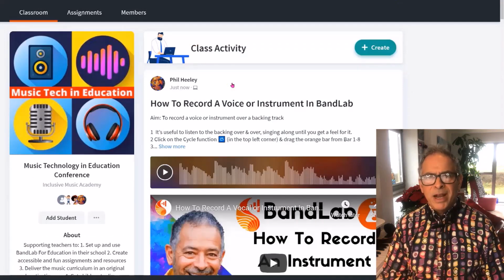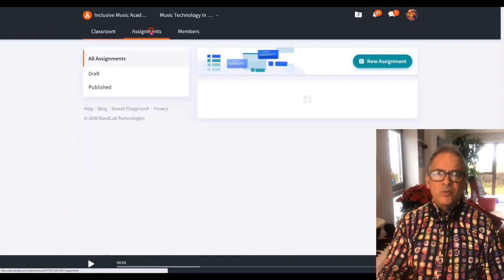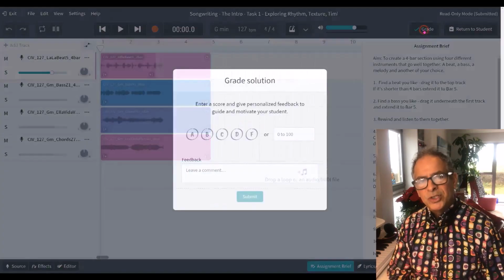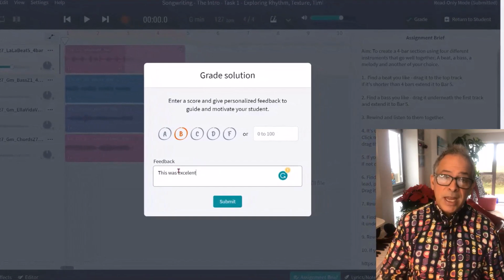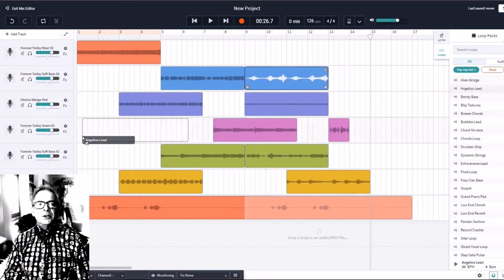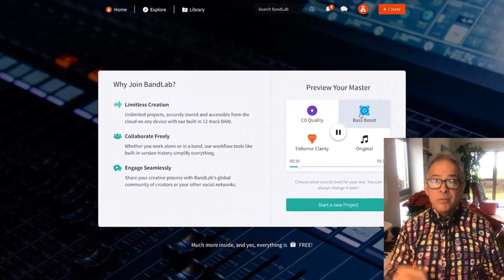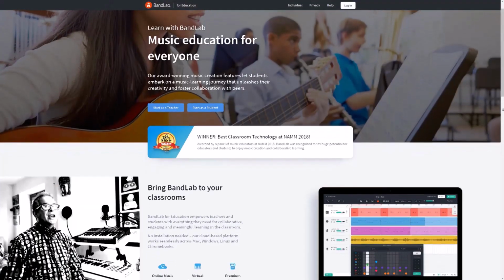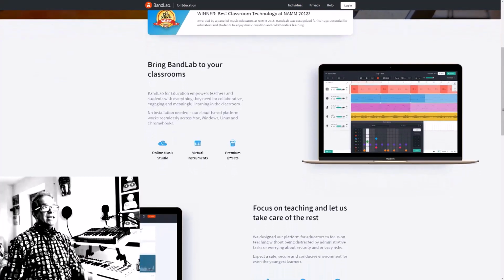Bandlab For Schools: The Future Of Music Teaching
⭐ BLACK FRIDAY URGENCY! Teach Music With BandLab Bundle (Worth £494) for just £97! 👉 LIMITED TIME 🎄 Includes: BandLab for Schools, Christmas & Halloween Projects + 40 Annual Student Licences! Deal ends Cyber Monday! Bandlab For Schools: The Future Of Music Teaching

Welcome to this video on BandLab For Schools: The Future Of Music Teaching!

In today's fast-paced, digitally-driven world, music education is undergoing a revolutionary transformation. This video is your guide to embracing the future of music teaching with BandLab for Education—the ultimate online platform designed to empower both teachers and students.

Gone are the days of rigid, one-size-fits-all lesson plans. We'll show you how BandLab For Schools provides a dynamic, inclusive, and collaborative environment where creativity knows no bounds. Whether you're in the classroom or teaching remotely, this platform gives you the tools to inspire the next generation of musicians, producers, and artists.

What you will discover:

Empowering Creativity: Learn how to use BandLab’s intuitive interface to help students compose, record, and produce their own music from scratch.

Seamless Collaboration: Find out how to create virtual classrooms, manage projects, and facilitate real-time collaboration, turning group projects into an effortless and fun experience.

Engaging Lessons: Explore a wealth of resources and projects that make learning music theory, history, and production hands-on and exciting.

Future-Proofing Education: Understand how to prepare your students for the modern music industry by teaching them essential digital skills.

Join us on this journey to unlock the full potential of your music classroom and see how BandLab For Schools is shaping the future of music education.

Created by philheeley